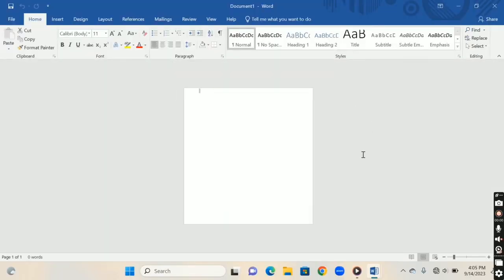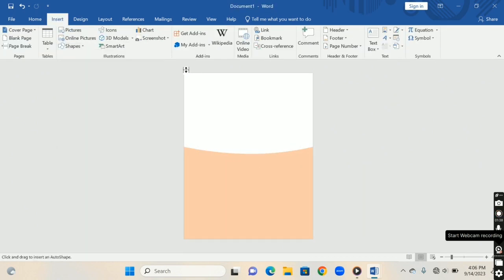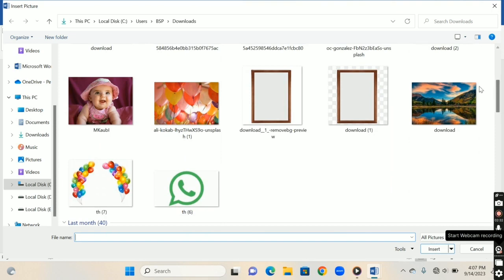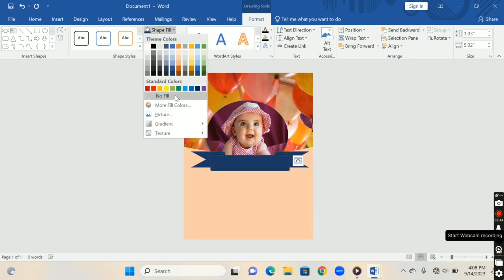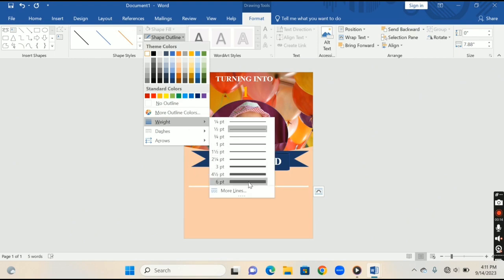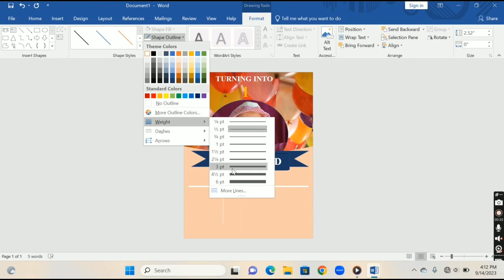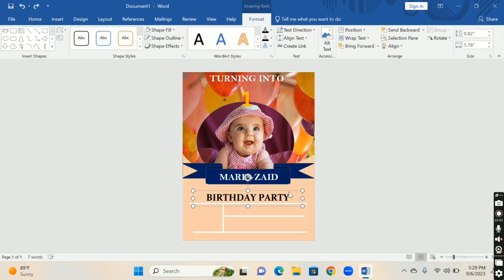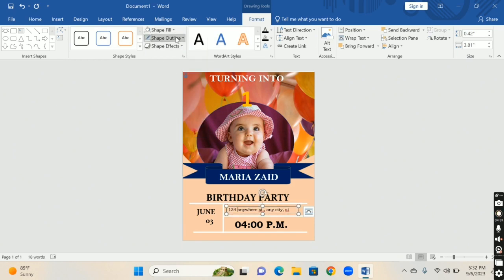How to make a customized picture birthday card using microsoft word